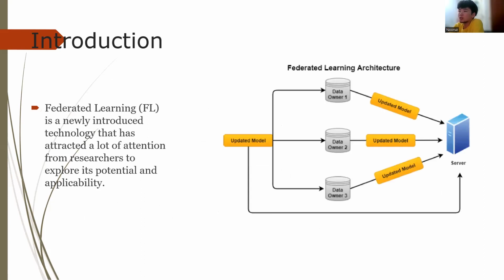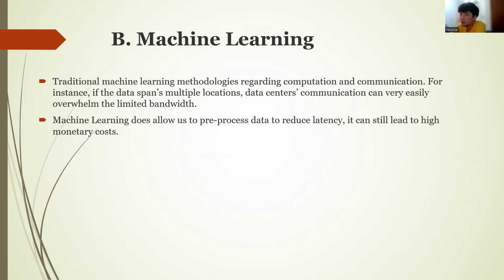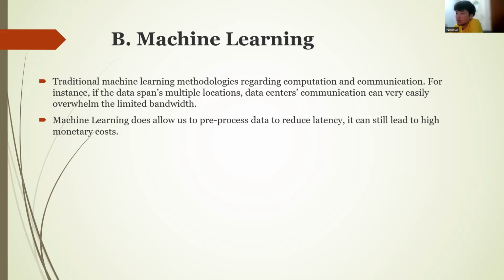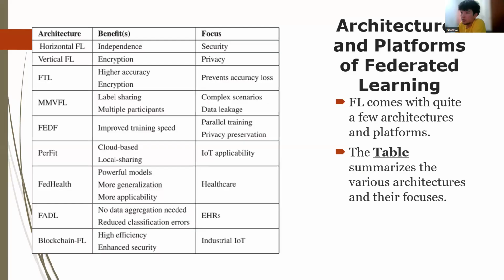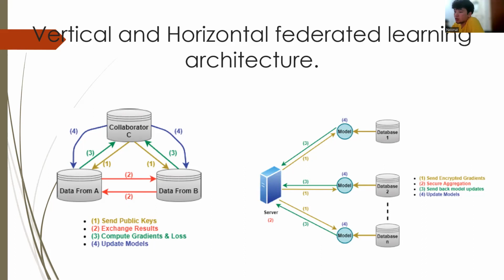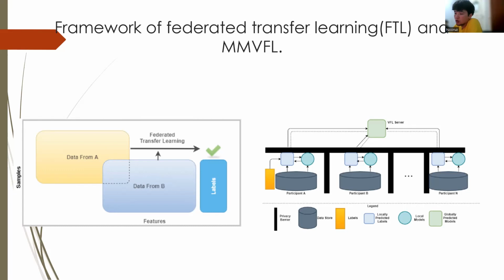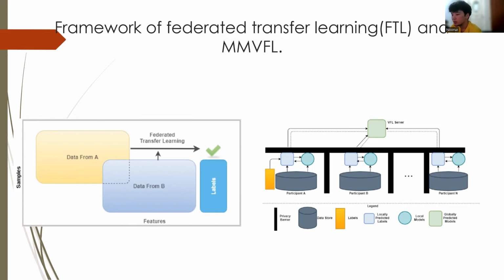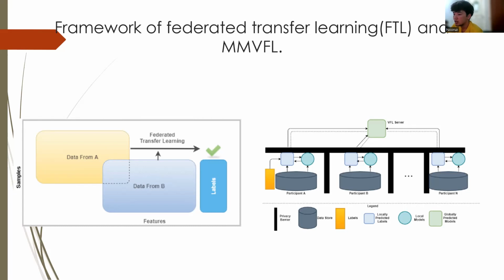internet protocols class